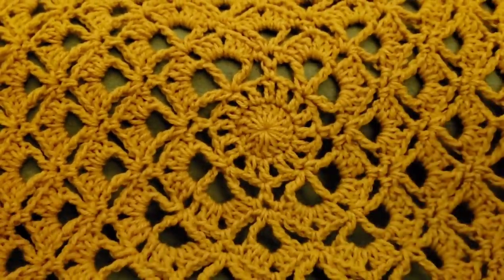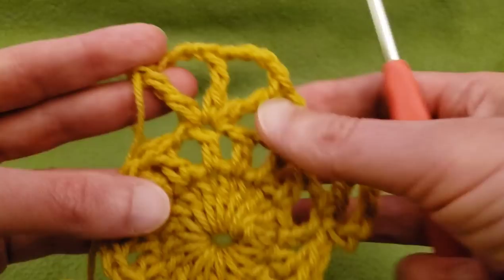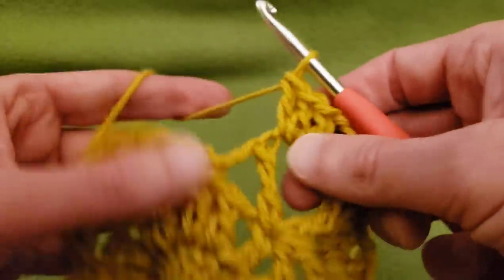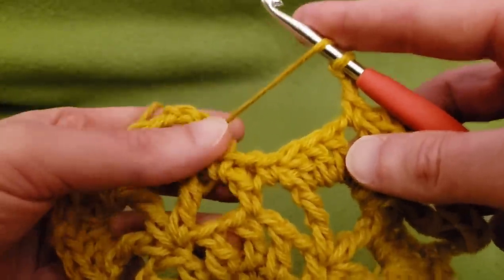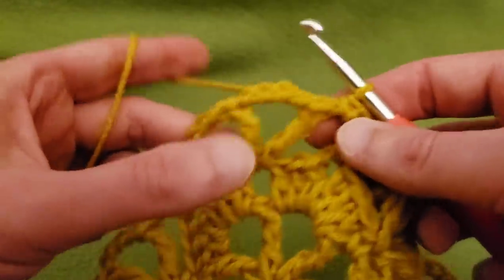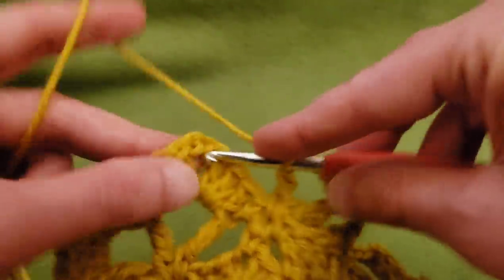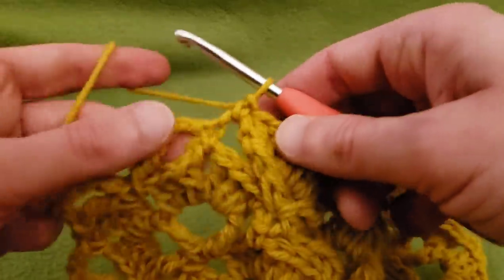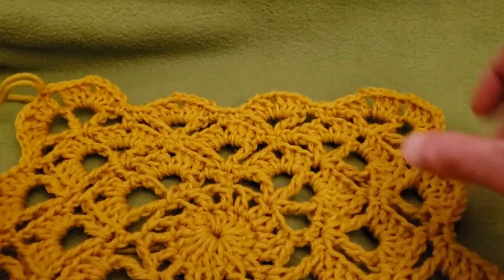The Gliding Fans Blanket - Crochet Tutorial!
Below is a list of timestamps and links for your convenience. I used Lion Brand Pound of Love for my project, going into a second skein. Finished size was approximately 54"x54" for me, although you can make yours however large you want just by repeating rounds 7 & 8.

Round 1 - 02:22
Round 2 - 05:20
Round 3 - 07:30
Round 4 - 14:07
Round 5 - 20:37
Round 6 - 28:16
Round 7 - 36:45
Round 8 - 45:16

Fiber Spider
Ridge, NY
11961